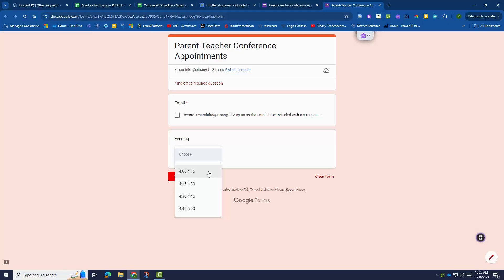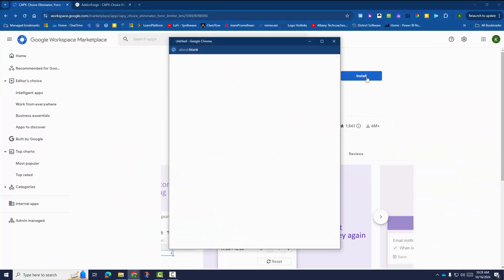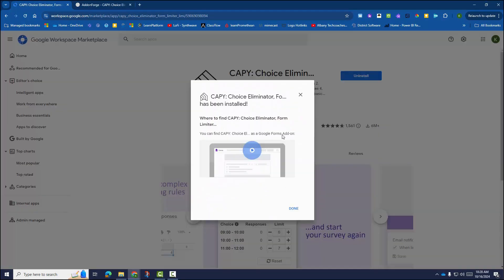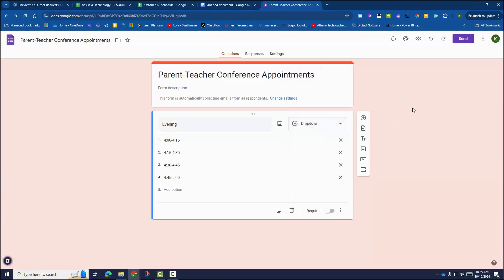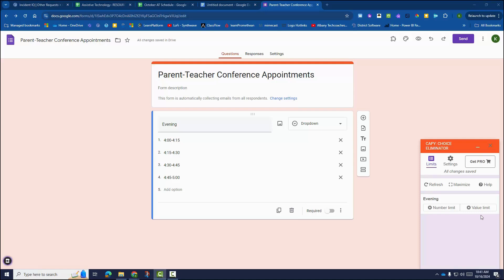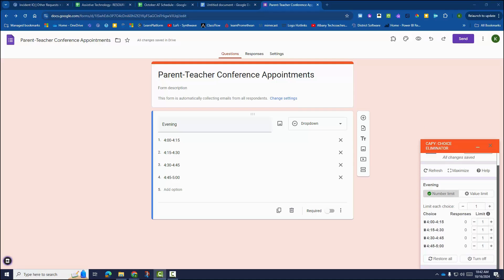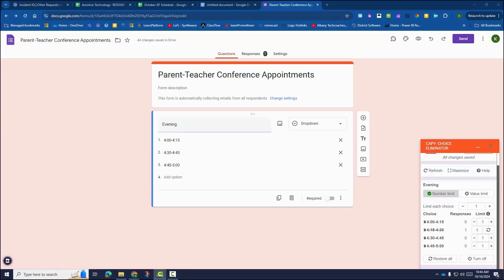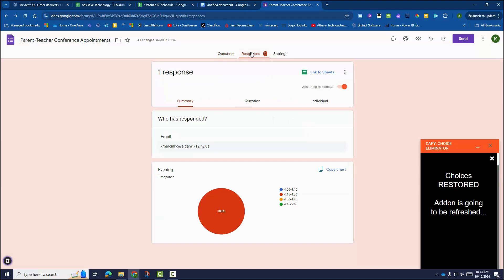Easy Google Forms appointments with CAPY:Choice Eliminator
Need an easy way for parents to book parent teacher conferences?  Try CAPY:Choice Eliminator.  We like it because it is easy to use, allows some extra customization, and is highly rated on the Google Workspace App Store.